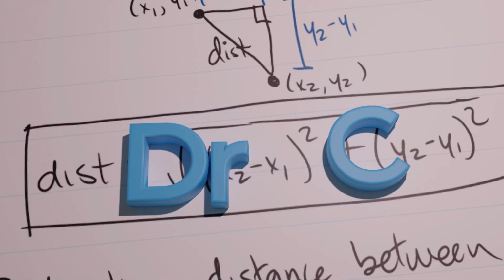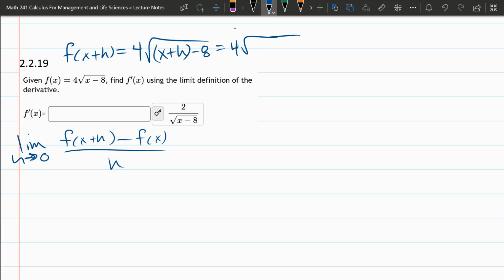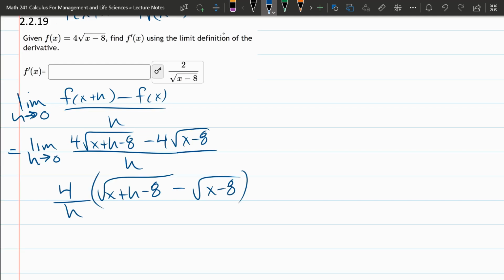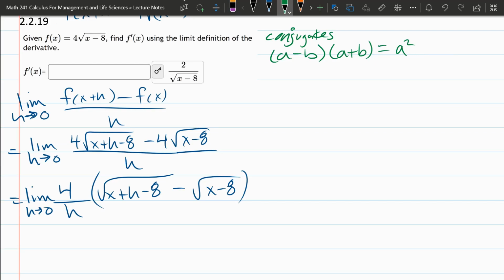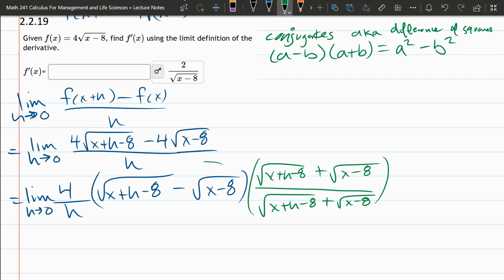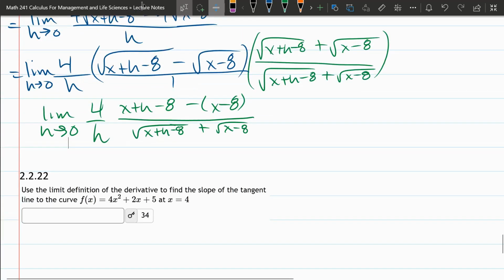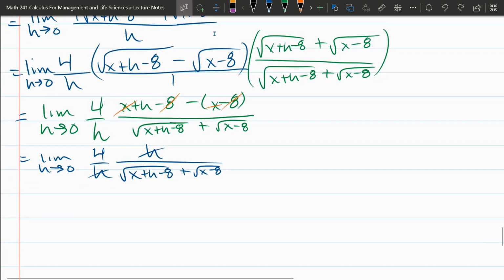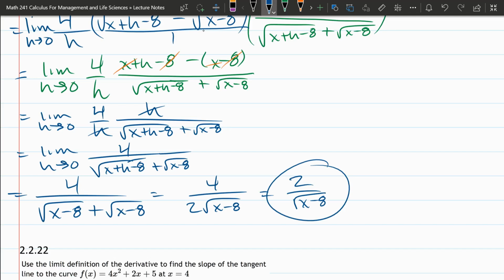Math 241 = HW 2.2.19 = Derivative Of Square Root Using The Definition And Algebra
Math 241 = Calculus For Life Sciences =  Homework Help